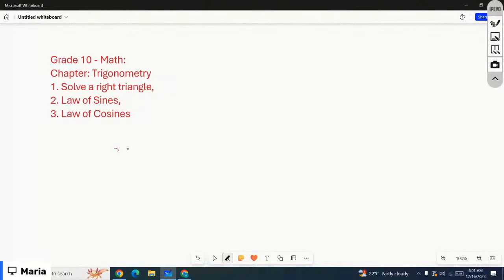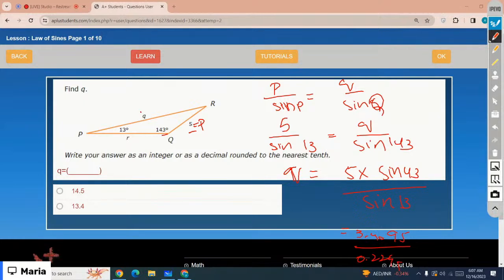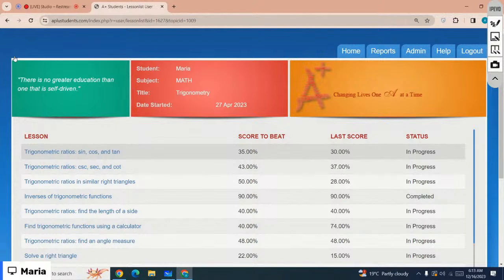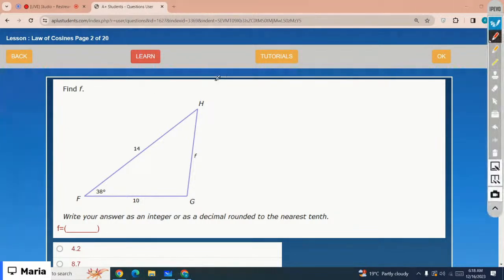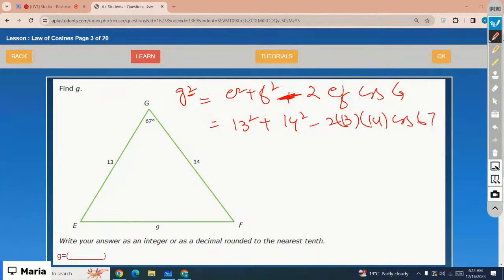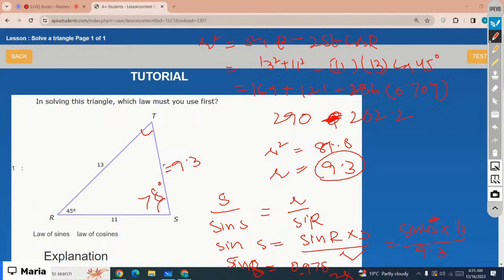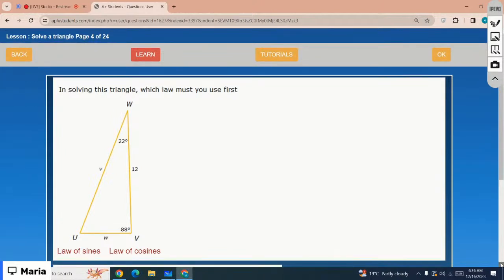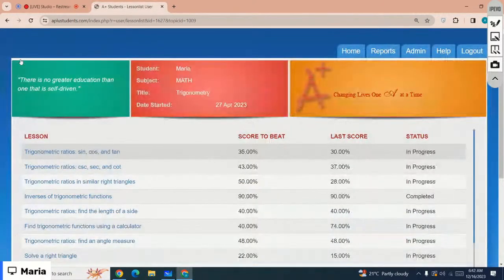Grade 10 - Math: Solve a right triangle, Law of Sines, Law of Cosines